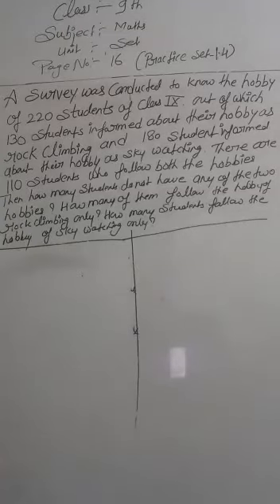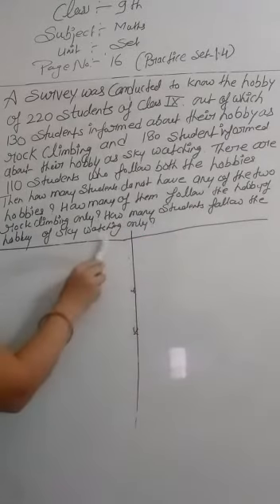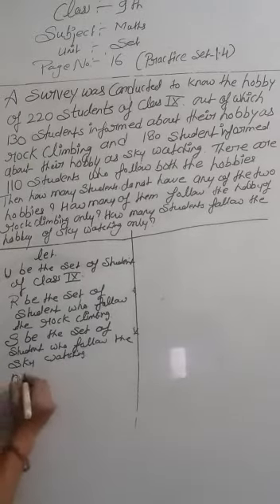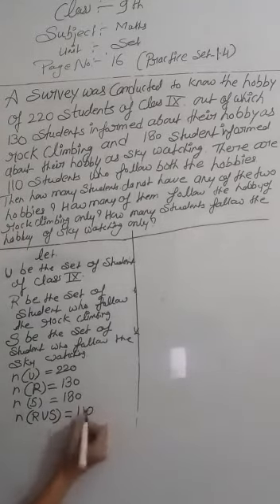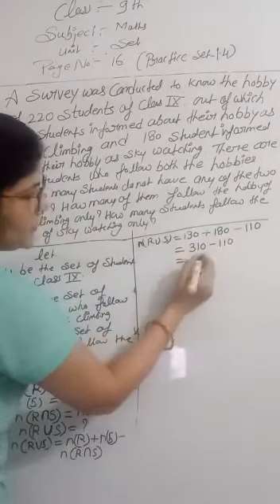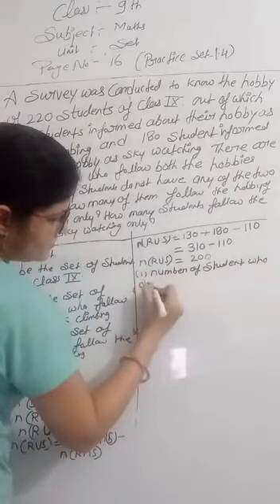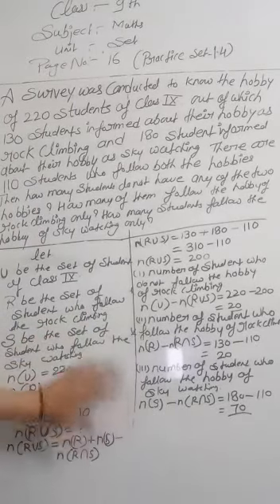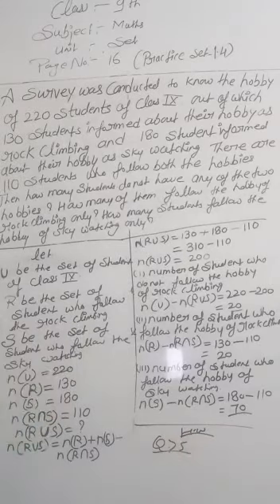STP/CLASS:9TH/MATHS/SET/PAGE:16/P.S.:1.4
TEACHER : SHIVANGI